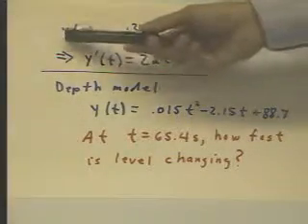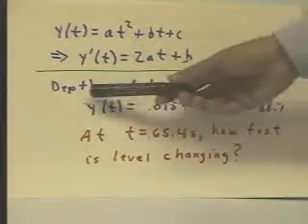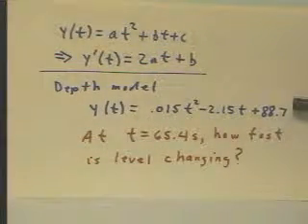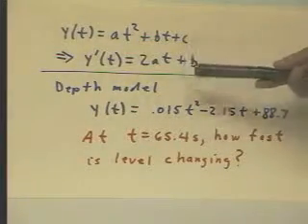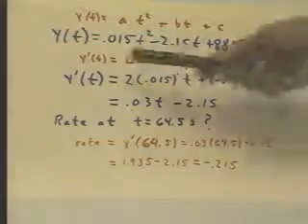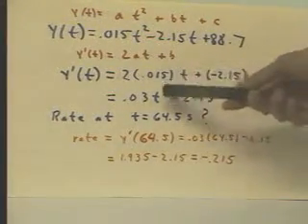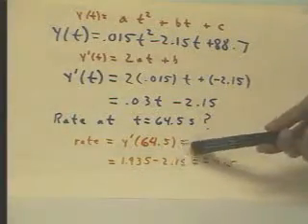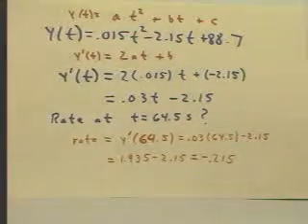0831 cal07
Description